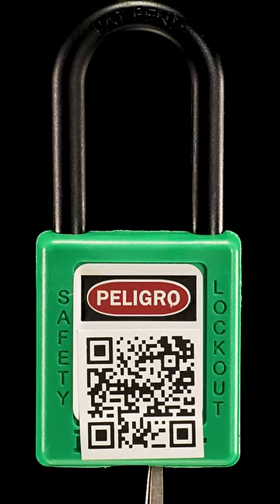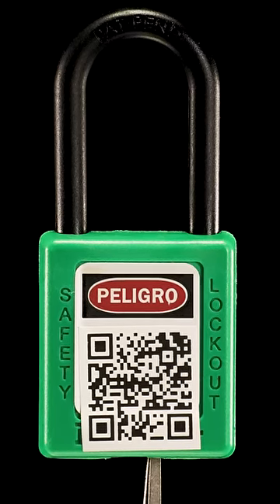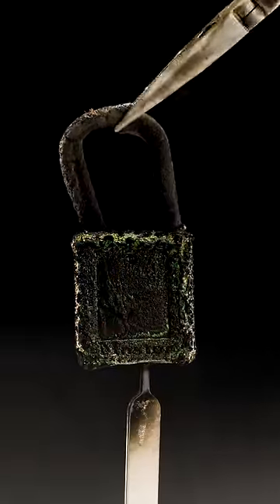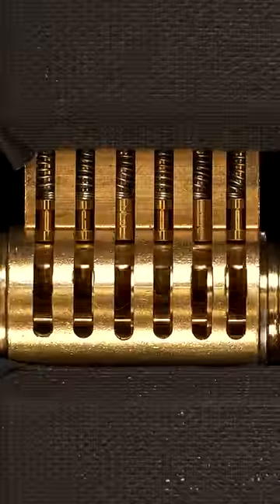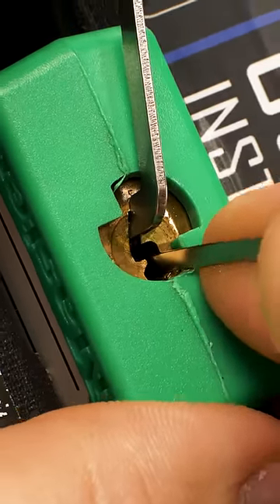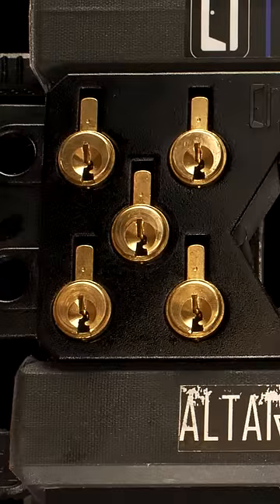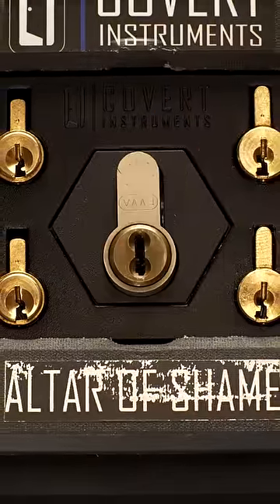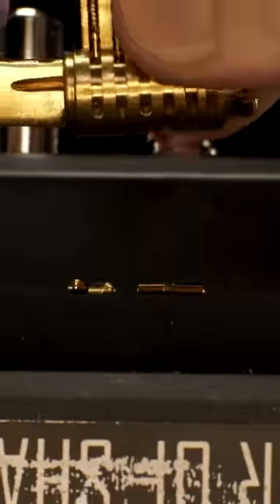Locksport Trainer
Houdini blowtorch and Locksport trainer instructions.

DO NOT PULL THE CORES OUT AND TURN THE KEY ALL THE WAY!